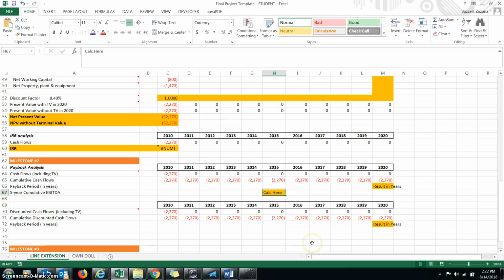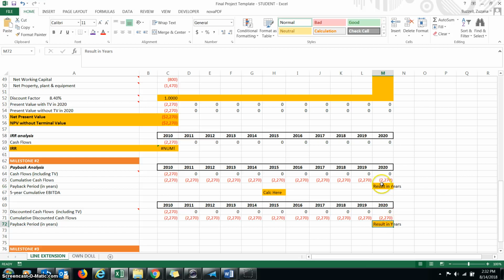FIN 630 Milestone #2 Explanation